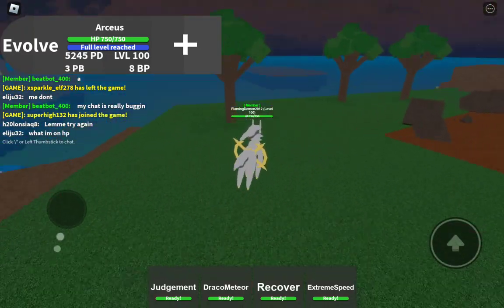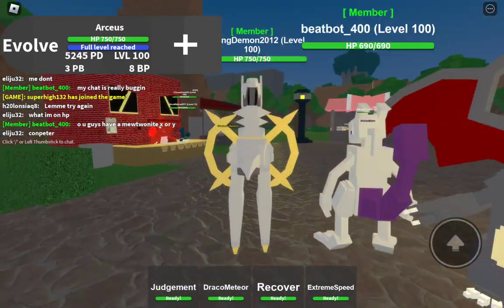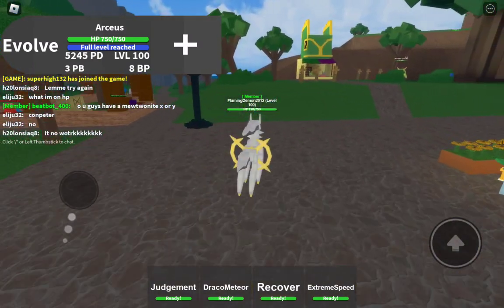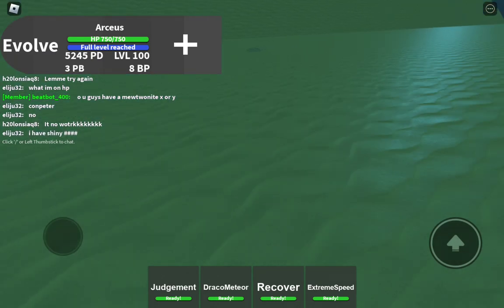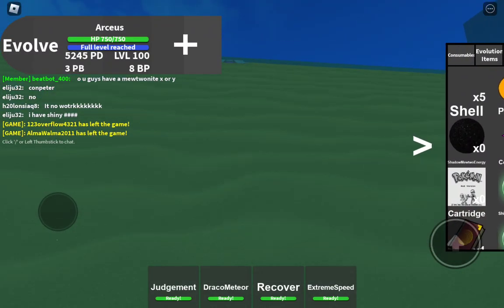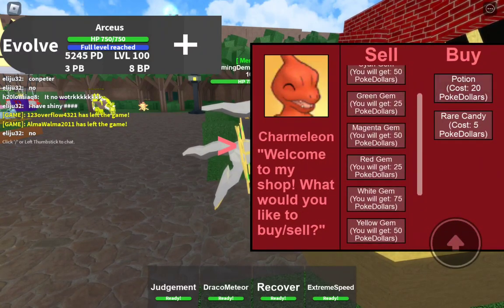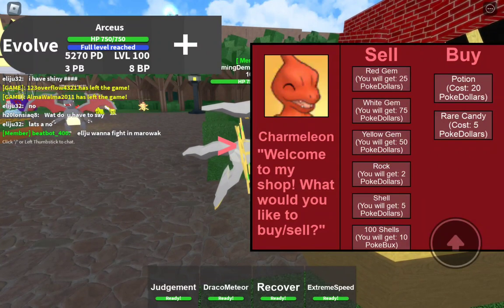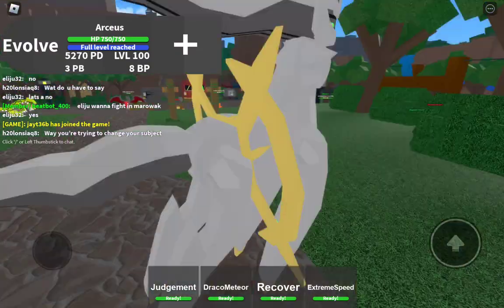How to get PD and summon plates in goofy legends 2022